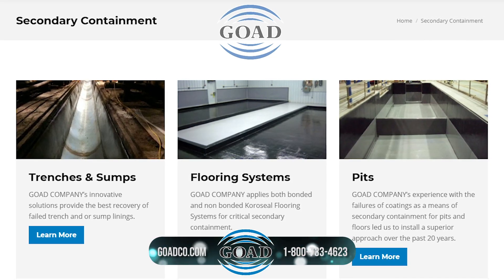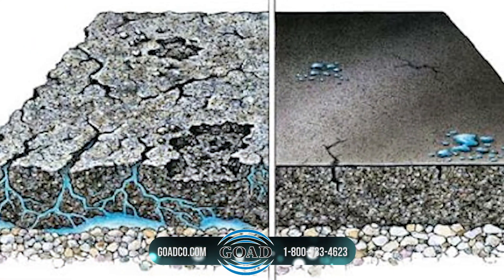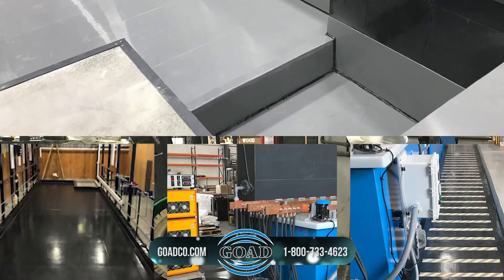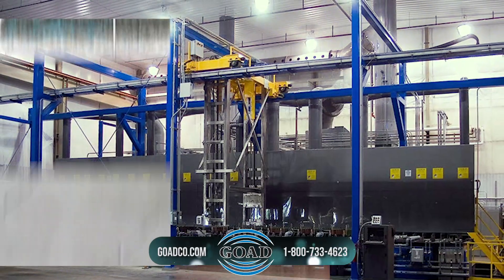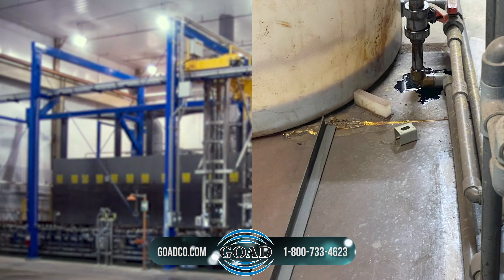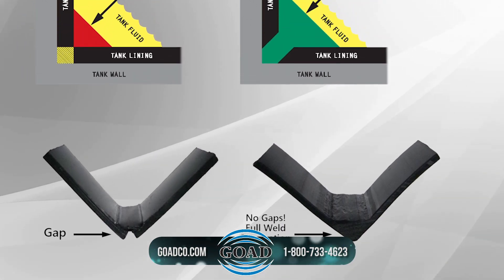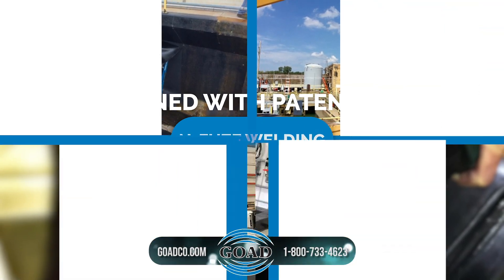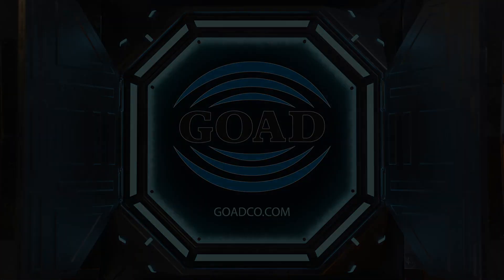Secondary Containment - Goad Co. - Secondary Containment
Secondary Containment
Secondary containment is a critical component of wet process systems. Containment failure can lead to environmental or worker safety concerns, loss of production, material and expensive repairs. An improper specification or application could create your greatest liability. There’s ONLY one opportunity to obtain permanent secondary containment and it’s before installation of tanks and equipment. Once in place, repair or replacement becomes extremely difficult, if not impossible. Liquid or spray applied coatings are prevalent and commonly used, but should they be specified for critical secondary containment? NO, these coating systems fail eventually and most prematurely. Concrete settles and cracks and so will the coating, breaching containment. Would rigid plastic sheets work? NO, plastic sheets are welded together on the surface and these welds fail due to expansion and contraction caused by changes in ambient temperature. So, what is the permanent, trouble-free and affordable solution? GOAD’s N-FUZE® Linings. A solution that is decades proven for immersion containment. ONLY GOAD installs large, pre-fabricated panels that are bonded to the concrete substrate and joined with Patented N-FUZE® Welding. GOAD guarantees no weld failures, providing secondary containment for life of facility. Why Settle for Less than the Best?  Visit GoadCo.com today!